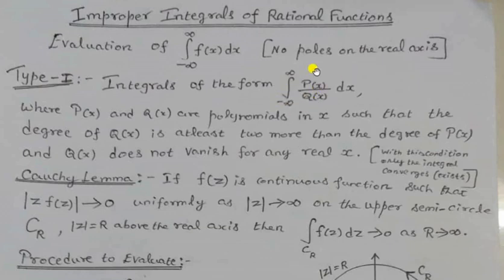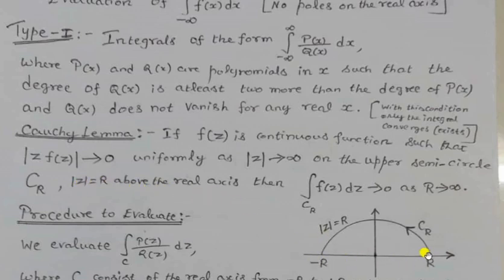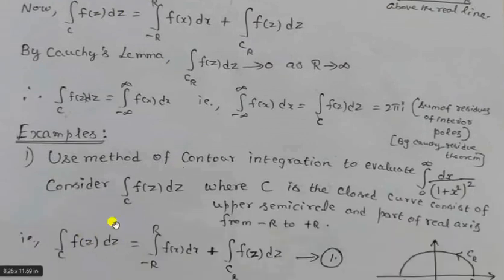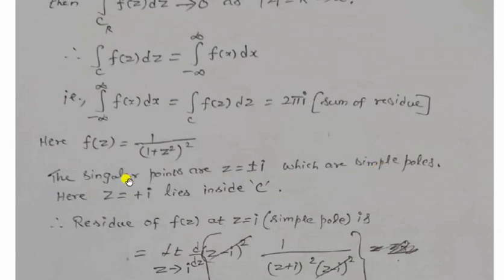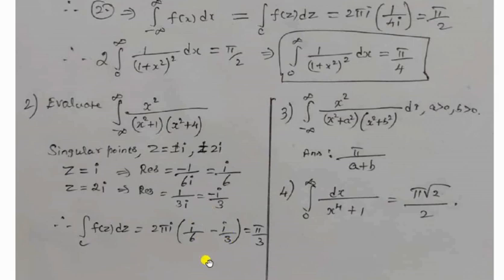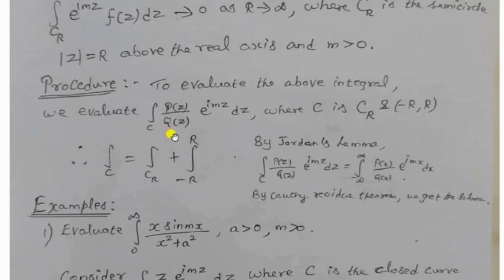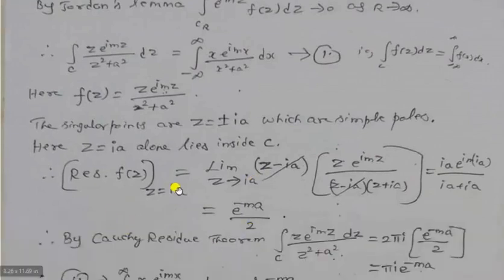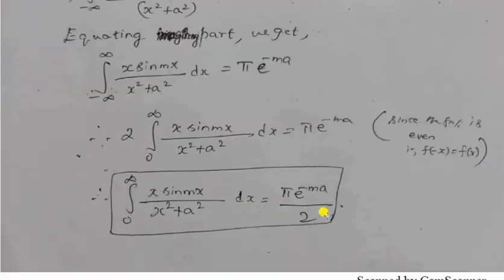Contour Integration for Improper integral of Rational function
This video explains how to evaluate improper integral of rational functions using contour integration.